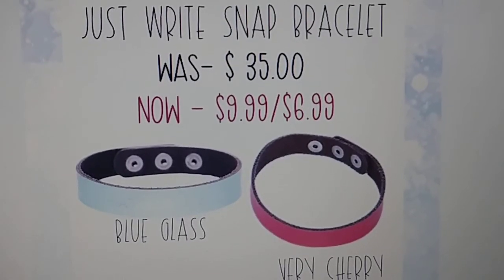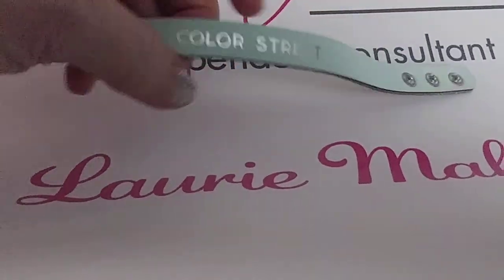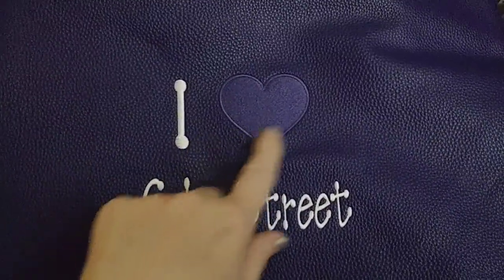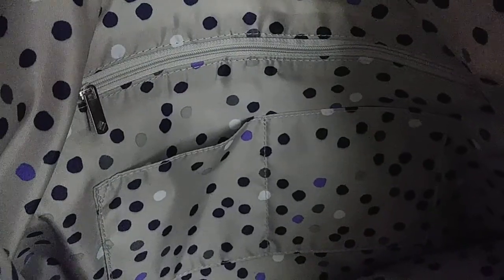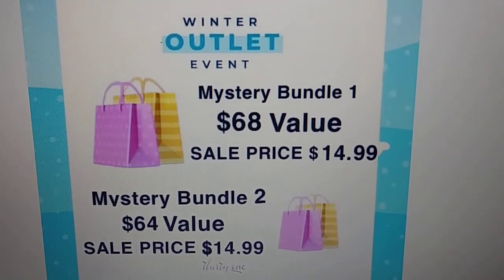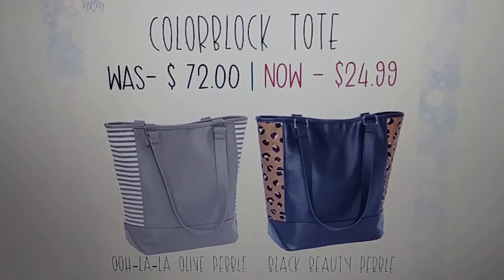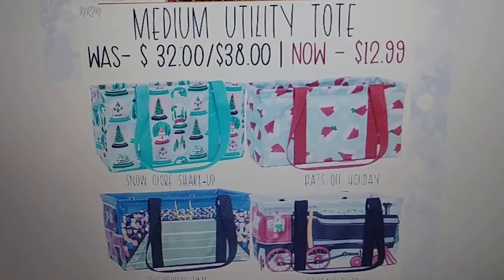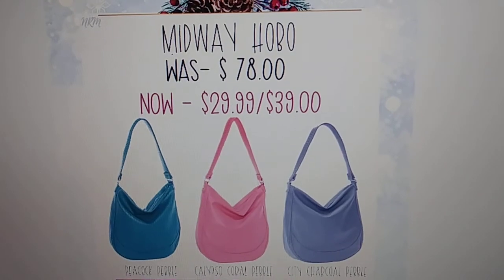What's in the Thirty-One Winter 2020 Outlet Event SALE? Shopping Link in Description